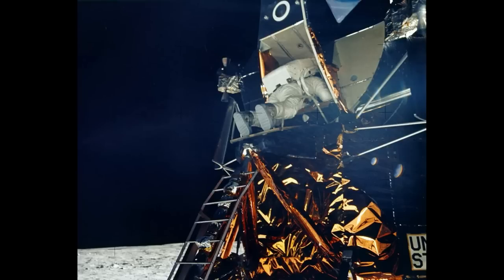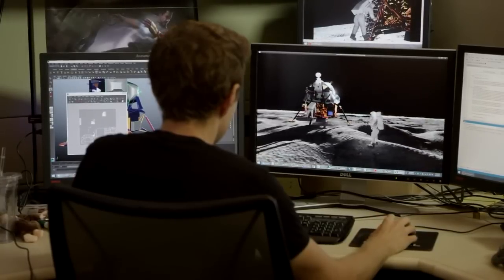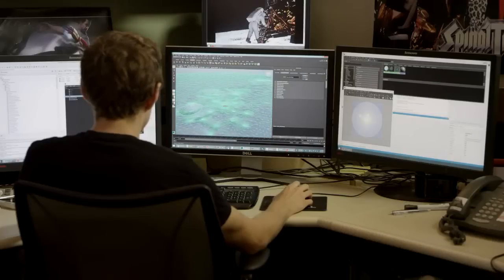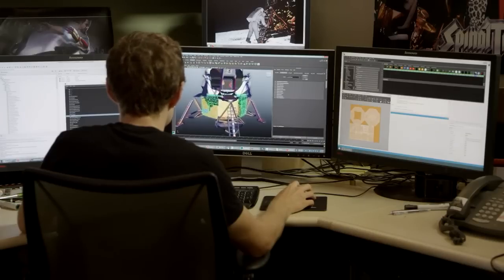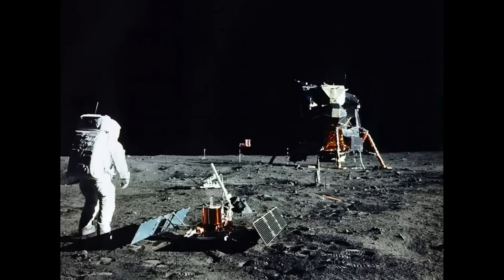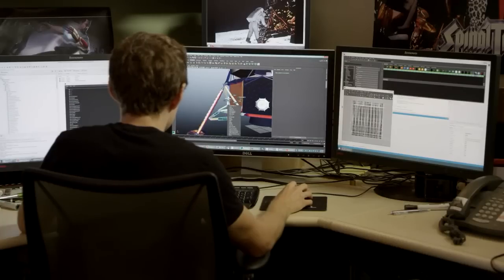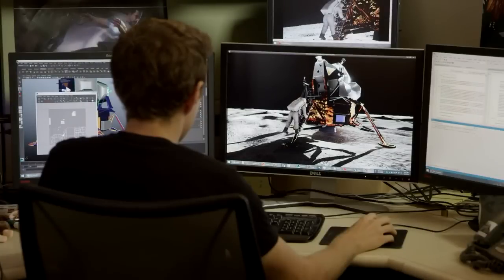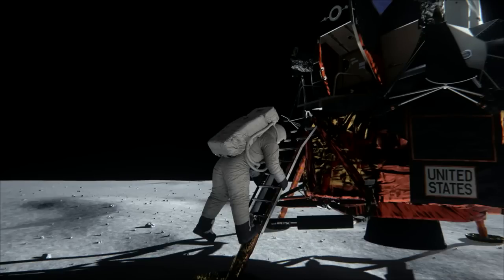Mondlandung war kein Fake...beweist Nvidia mit Global Illumination (VXGI) auf Geforce 980/970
Warum ist Buzz Aldrin auf einem berühmten Apollo-11-Foto zu sehen, obwohl er im Schatten der Mondfähre steht? Verschwörungstheoretiker wissen: Die Mondlandung war ein Fake. Nvidia zeigt mit der Global-Illumination-Technik (VXGI) der Geforce 980/970, dass das Foto kein Fake ist. Wo das fehlende Licht herkam, ist eine große Überraschung.